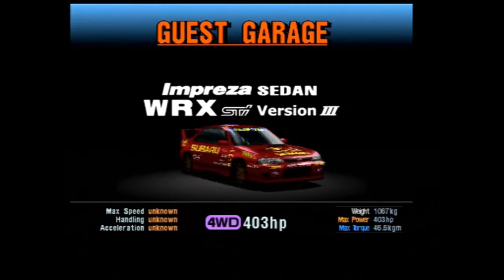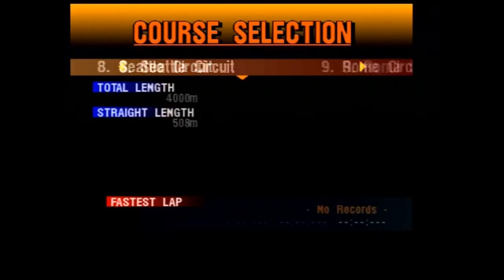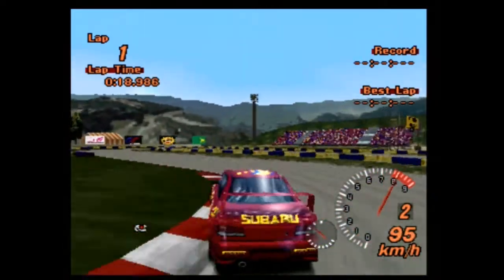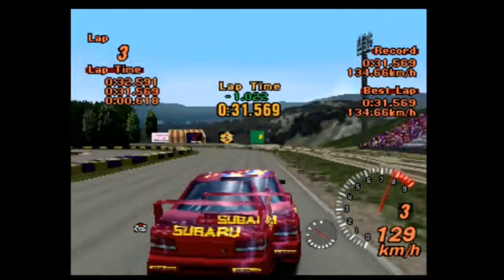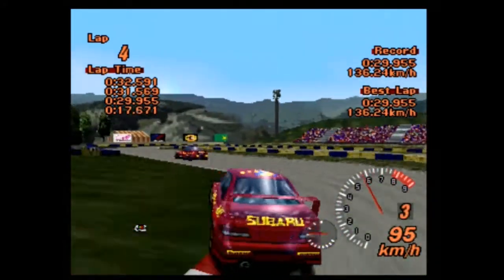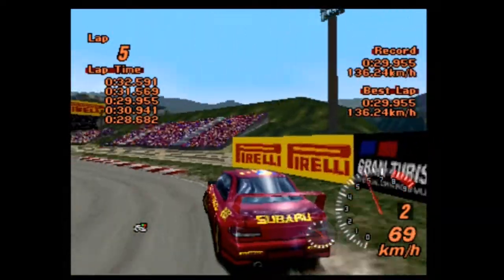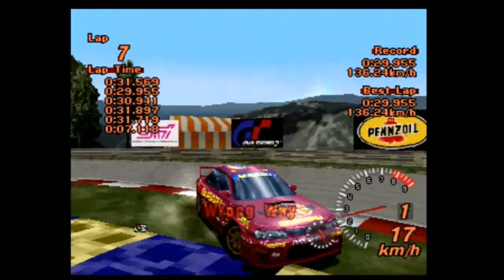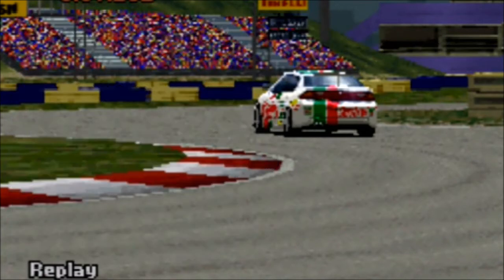The Hot Lap Classic: 1996 Subaru Impreza WRX STI Sedan Version III - Gran Turismo 2